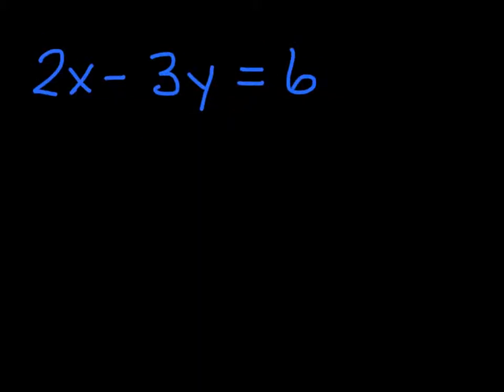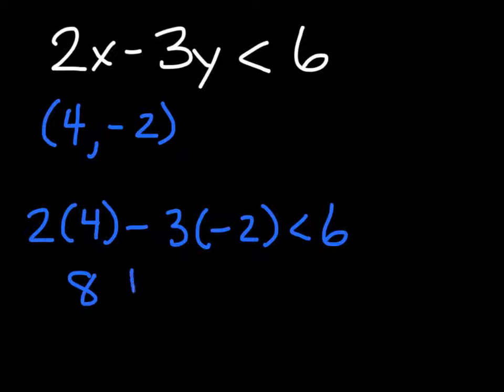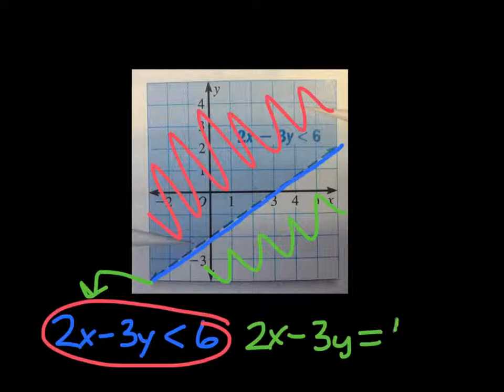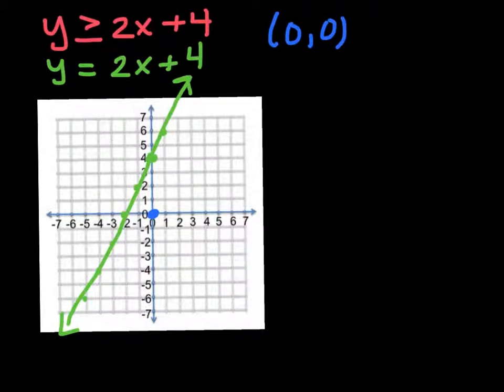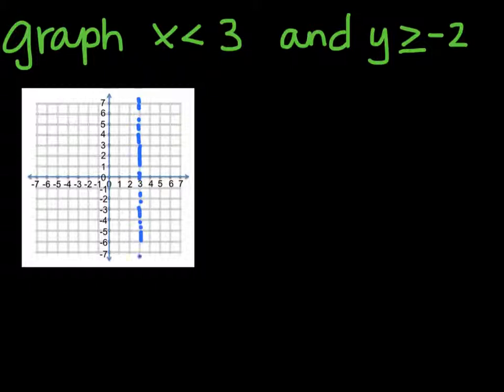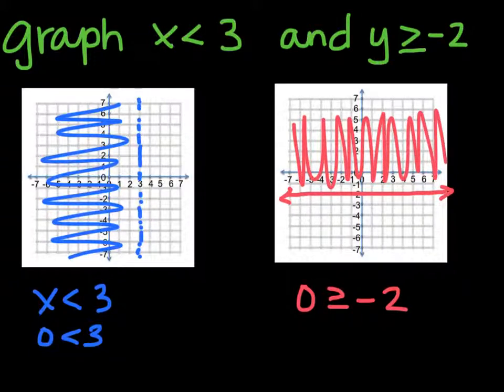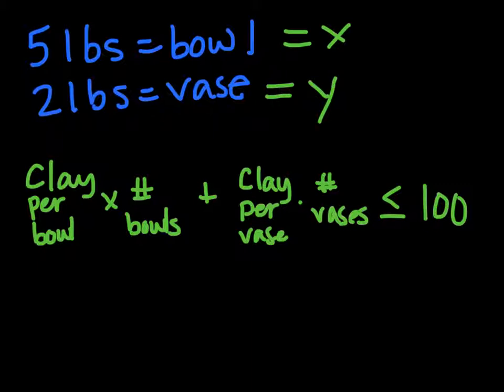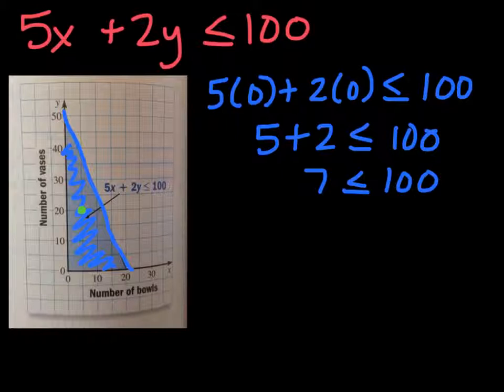Pre-Algebra Ch 8.9